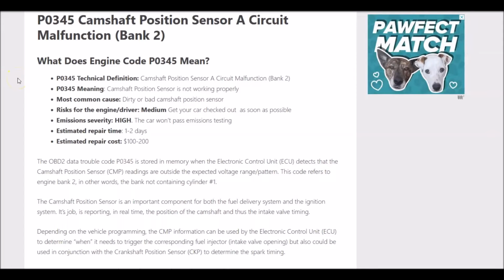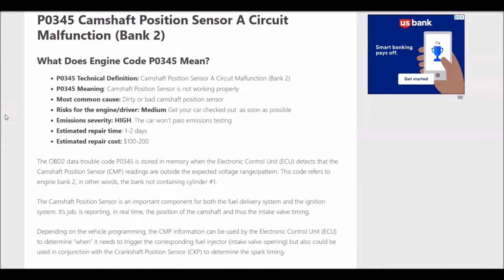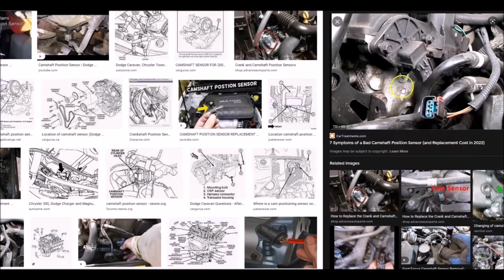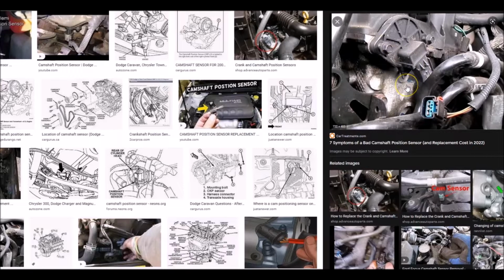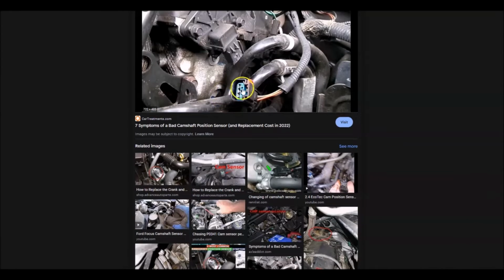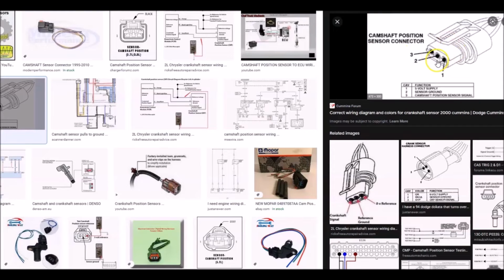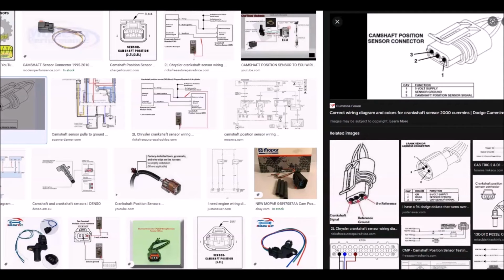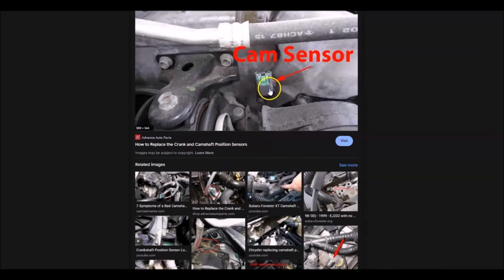Causes and Fixes Dodge P0345 Code: Camshaft Position Sensor “A” Circuit Malfunction (Bank 2)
How to fix a Dodge P0345 Code, "Camshaft Position Sensor A Circuit Malfunction (Bank 2)."